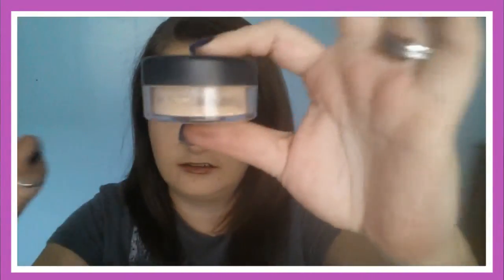Products I Want To Use Up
I am moving soon and wanted to start a project pan. So here it is!

FTC-All Products were purchased by me unless otherwise stated. All opinions are my own.